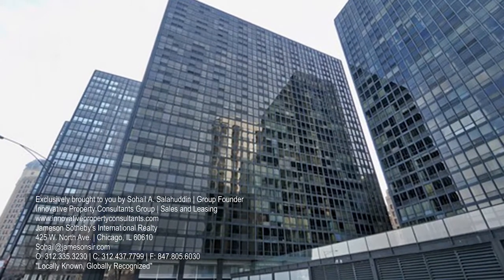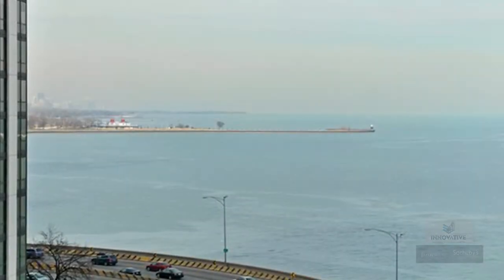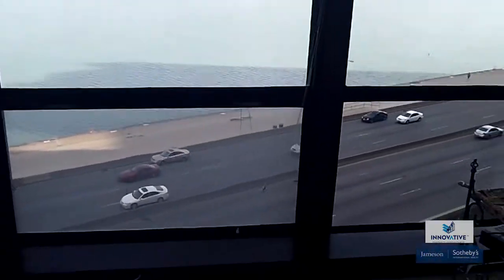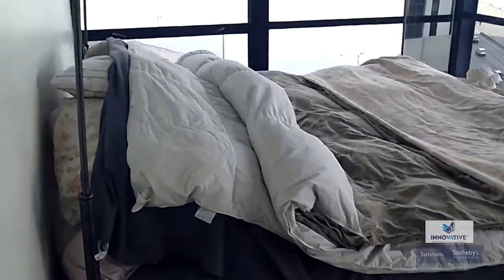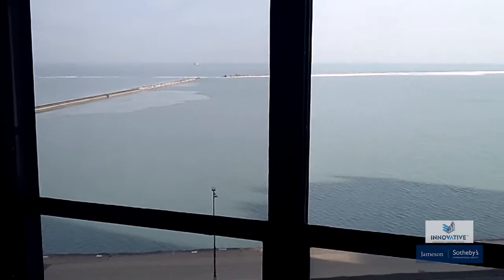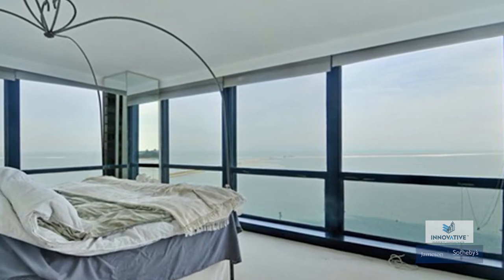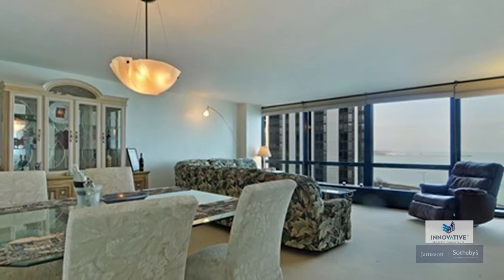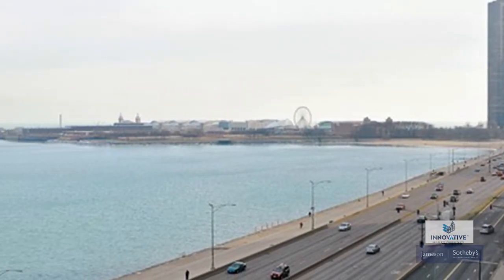900 N LAKE SHORE DR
STUNNING UNOBSTRUCTED VIEWS OF THE LAKE & LSD, RARELY AVAILABLE NORTHEAST TIER OF MIES VAN DER ROHE'S MODERNIST GLASS & STEEL HI-RISE. LOCATED IN THE HEART OF STREETERVILLE AND WALKING DISTANCE TO MICHIGAN AVE MAG MILE. REPUBLIC STEEL CABINETS BRING YOUR DESIGN IDEAS. LEASED PARKING AVAILABLE IN THE BUILDING. SORRY NO DOGS.
Long wait list for parking space. Valet parking available for residents $180/month.